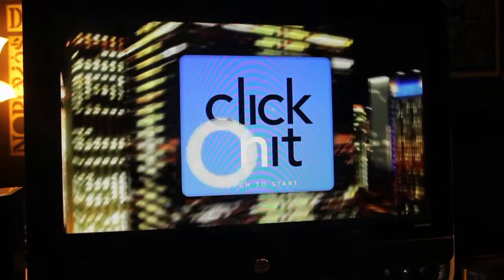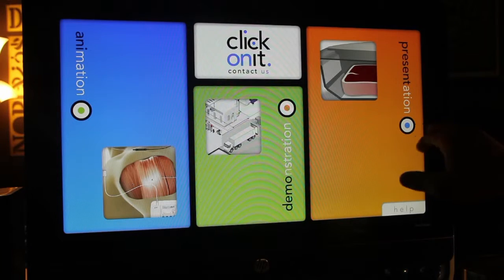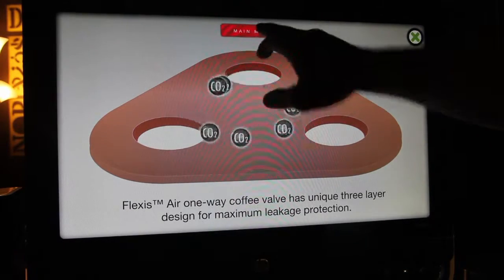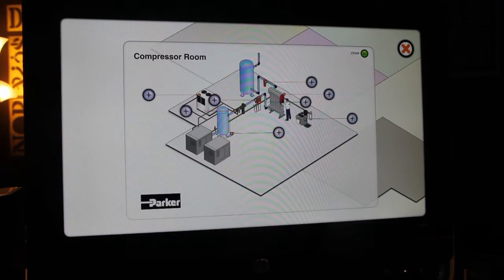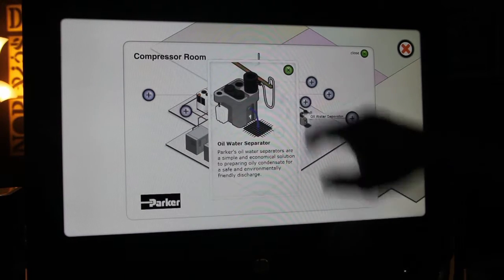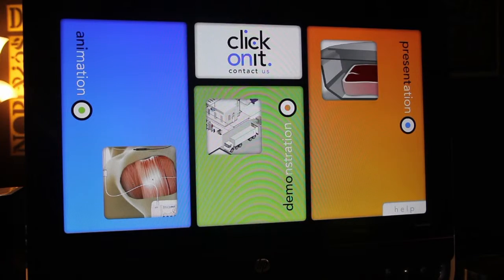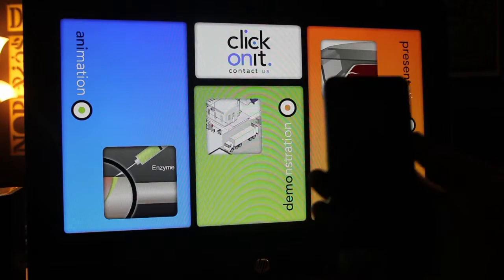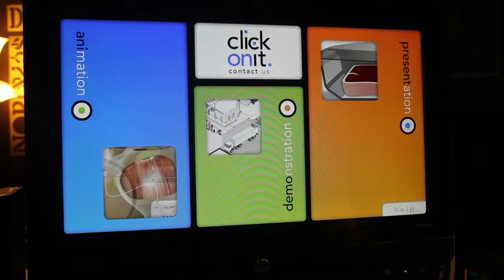clickonit demo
clickonit products large and small format presentation/display media for Windows8 devices.